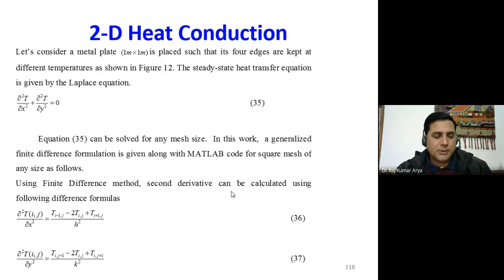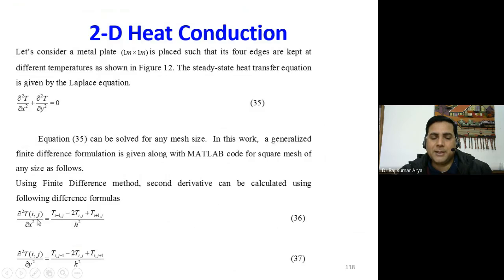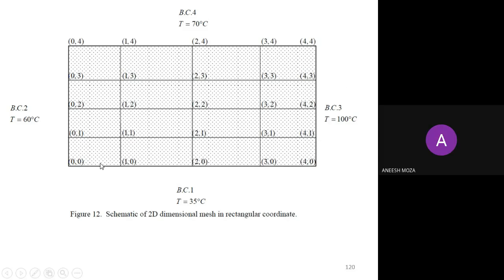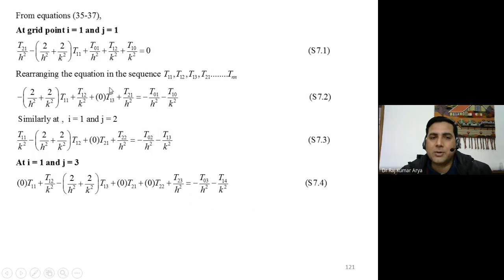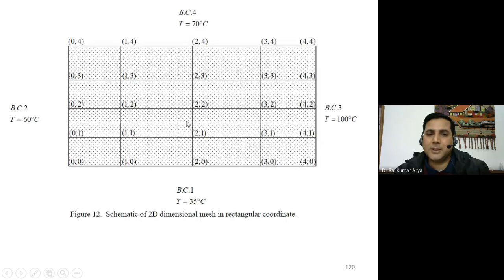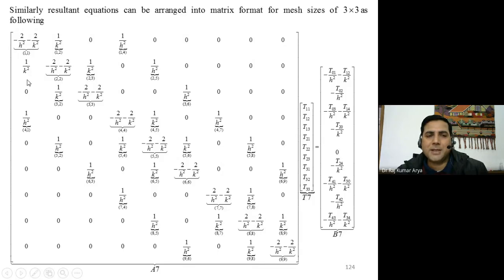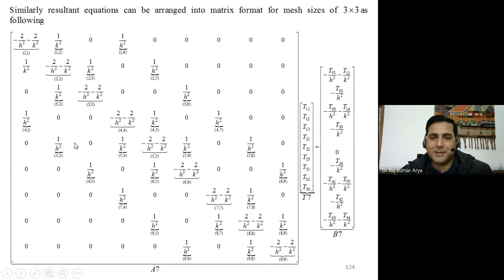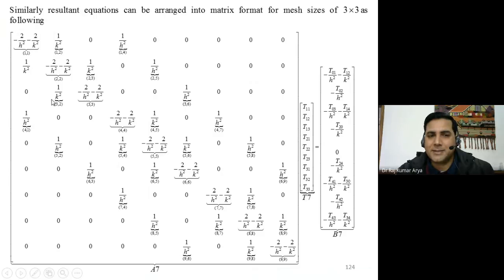MATLAB solution of partial differential equations using finite Difference